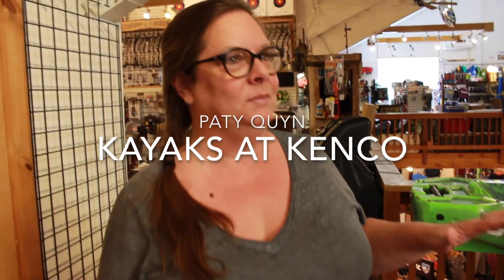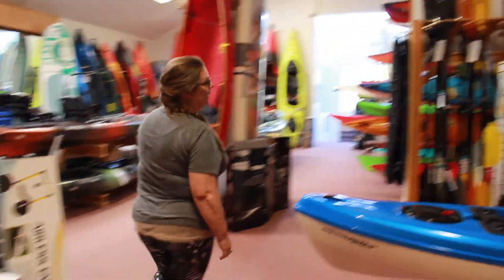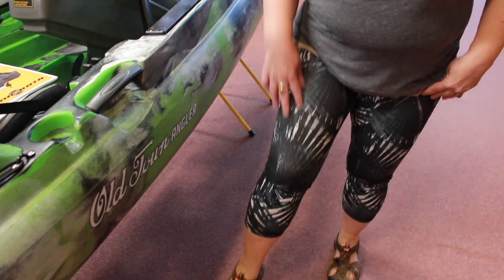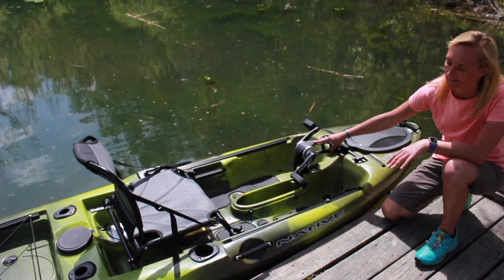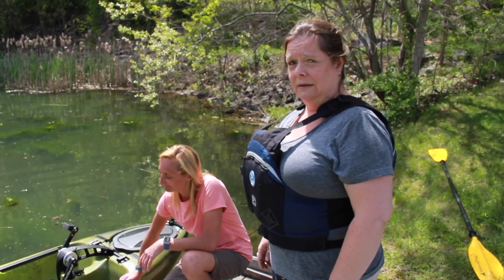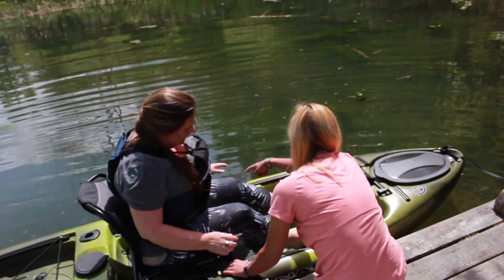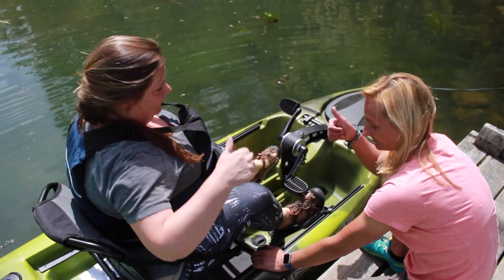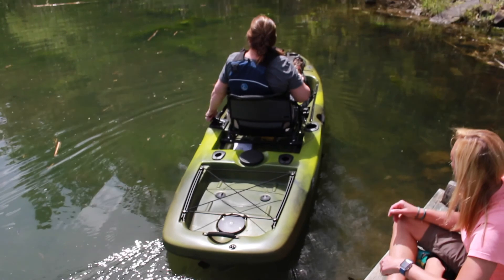Paty Quyn Learns to Kayak at Kenco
Kenco will be on hand with a bunch of fun outdoor toys for the Northeast Outdoor Sports Show. Paty Quyn tried out the peddle kayak with some tips from the Kenco staff.